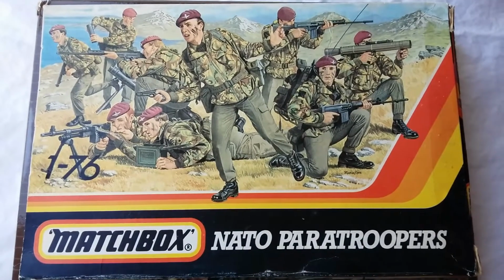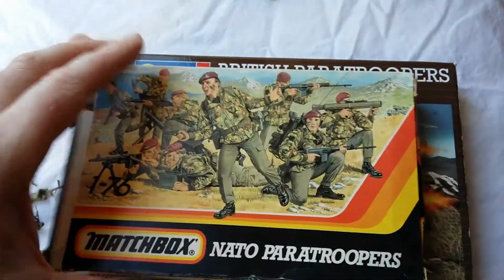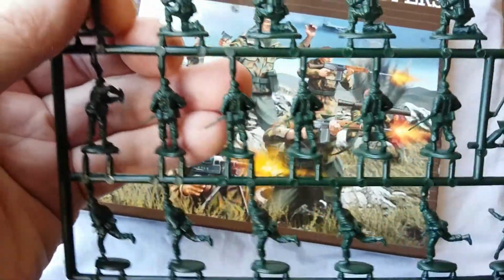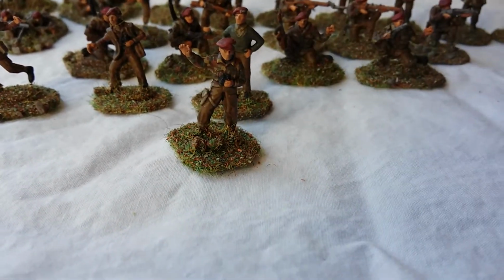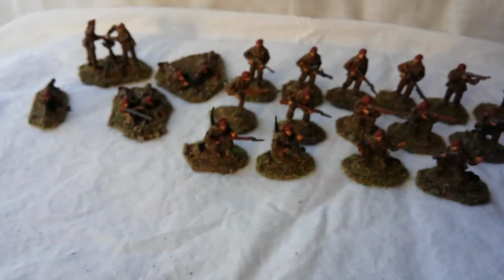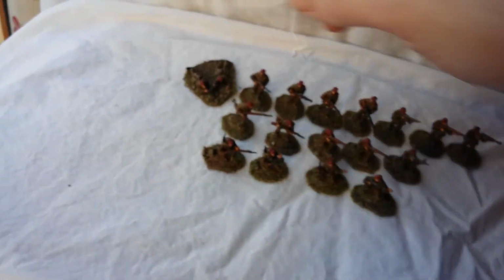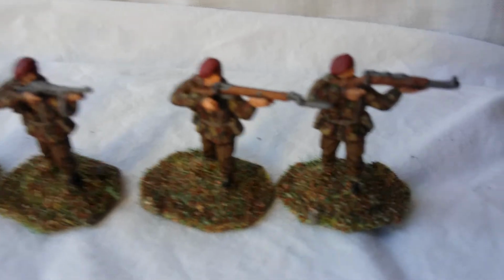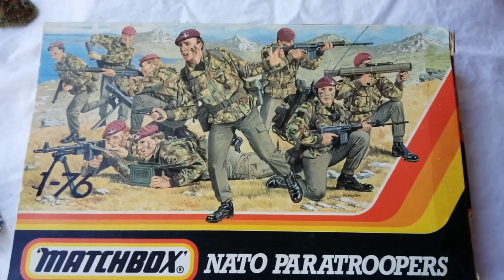Matchbox / Revell NATO / British Paratroopers 1 76 scale WW2 Conversion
Matchbox NATO paratroops converted to WW 2 using white metal weapons from Sgts. Mess.co.uk.